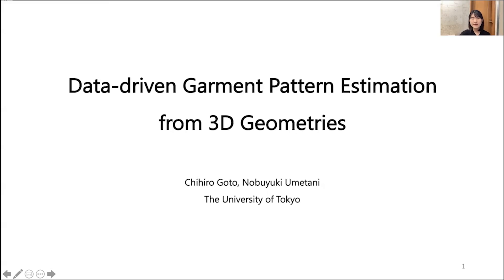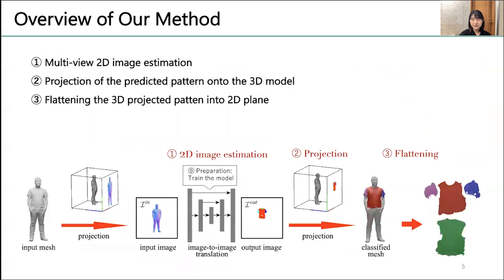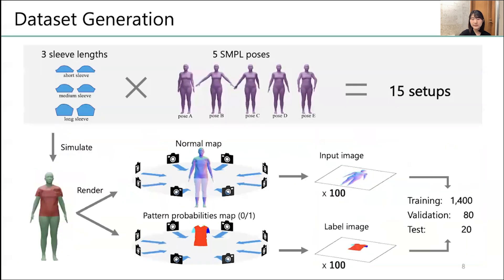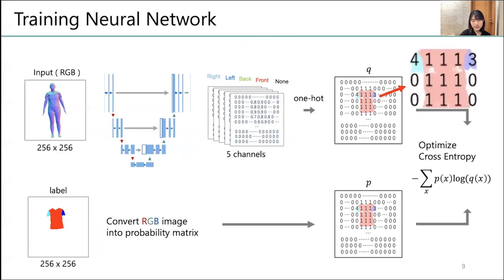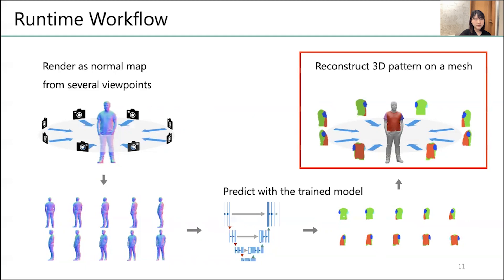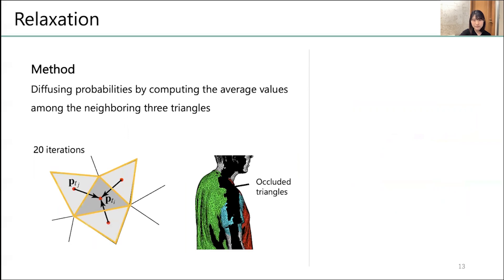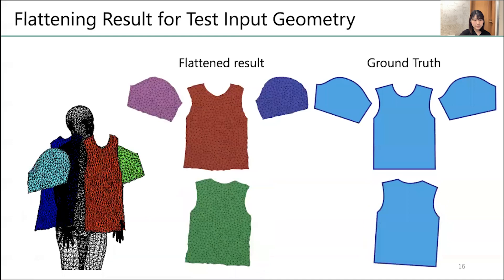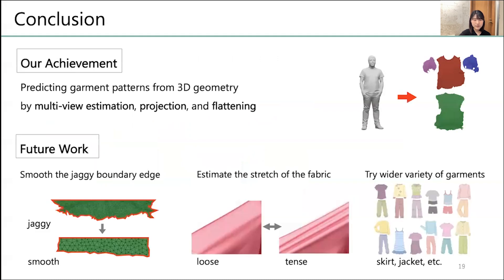Data-driven Garment Pattern Estimation from 3D Geometries | Eurographics'2021 Short Paper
Three-dimensional scanning technology recently becomes widely available to the public. However, it is difficult to simulate clothing deformation from the scanned people because scanned data lacks information required for the clothing simulation. In this paper, we present a technique to estimate clothing patterns from a scanned person in cloth. Our technique uses image-based deep learning to estimate the type of pattern on the projected image. The key contribution is converting image-based inference into three-dimensional clothing pattern estimation. We evaluate our technique by applying our technique to an actual scan.

Chihiro Goto, Nobuyuki Umetani